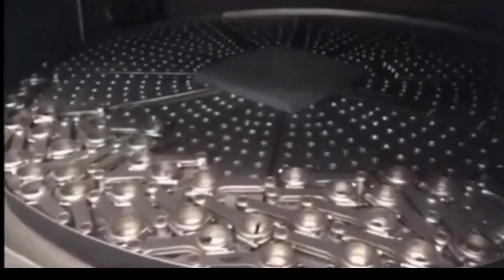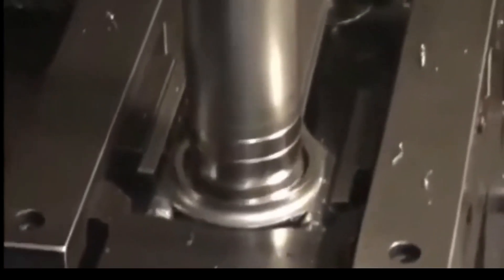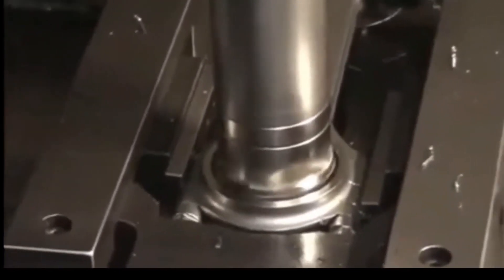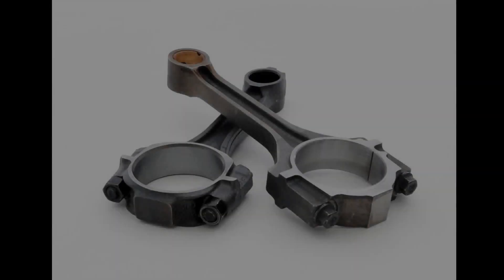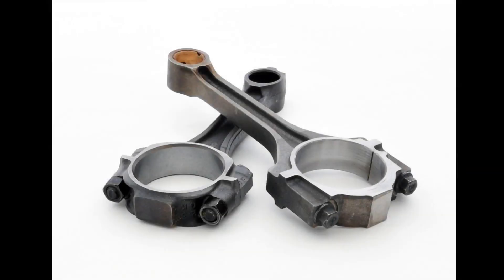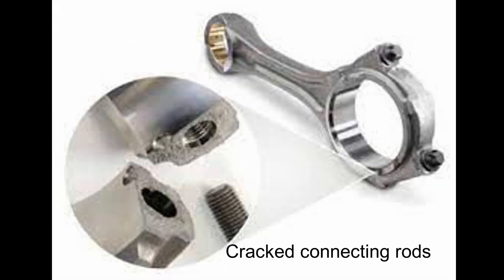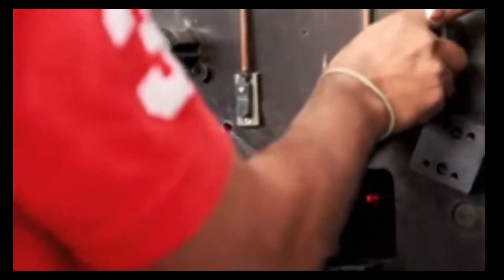Cracked rod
How are piston rods manufactured?